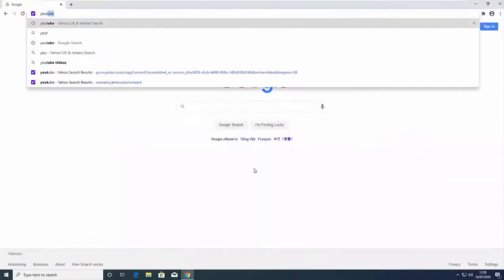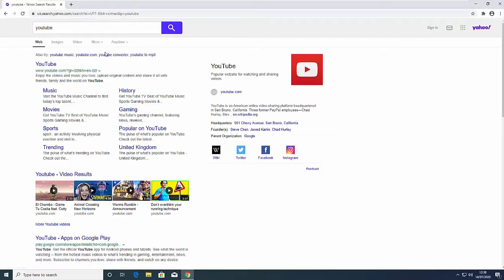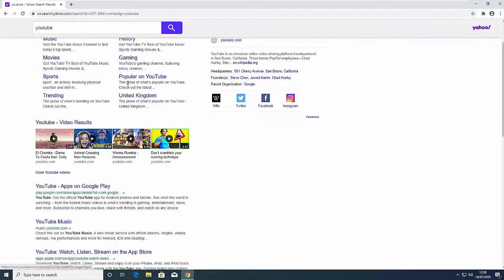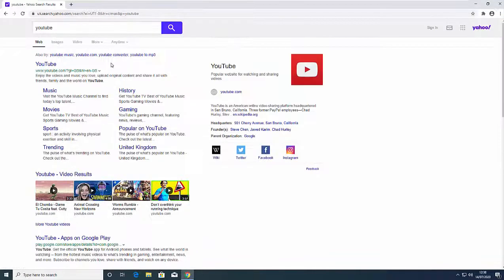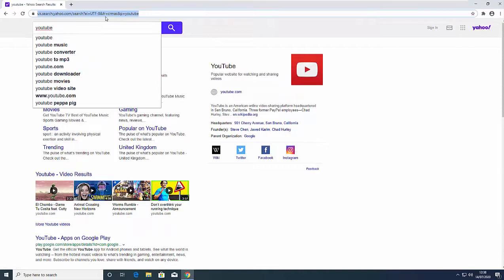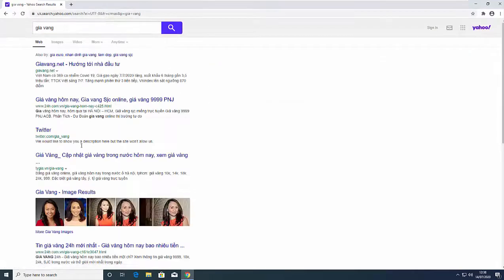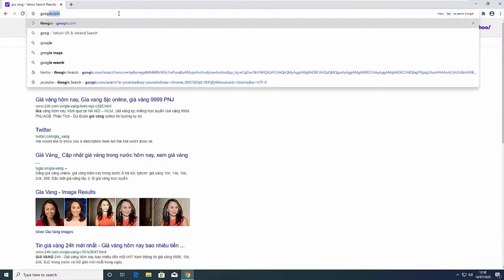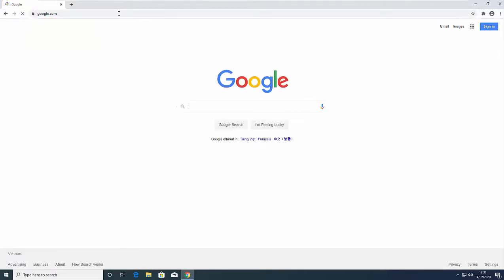How to Remove Yahoo Search From Chrome on Windows 10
How to Remove Yahoo Search From Chrome on Windows 10 PC.
In this video, I show you How to Remove Yahoo Search From Chrome on Windows 10 PC.
Chances are you were using Google as your browser and out of nowhere it switched to Yahoo when searching for something.. right? That kept happening to me too and that's why in this video I decided to show you how you can remove this.
Here are the steps to remove yahoo search from Google Chrome.